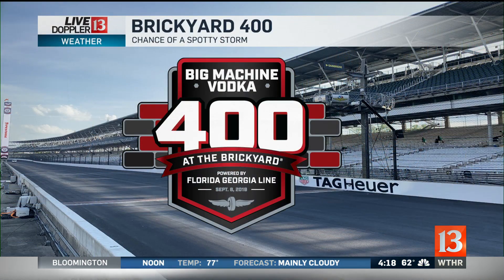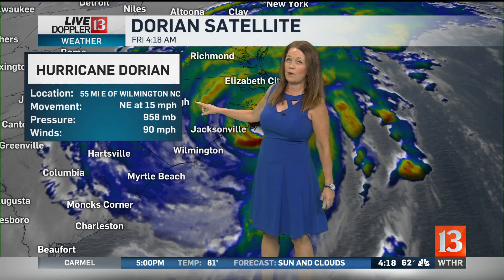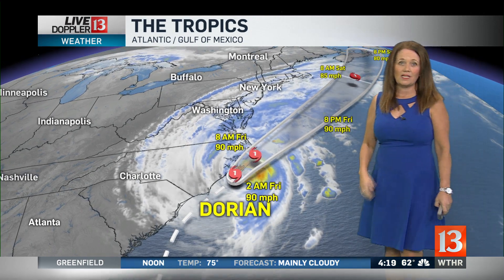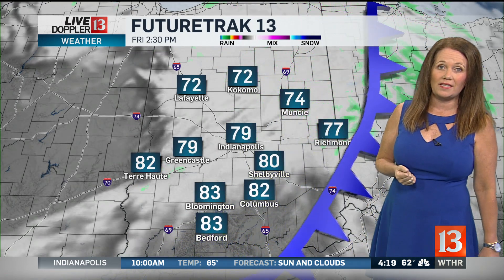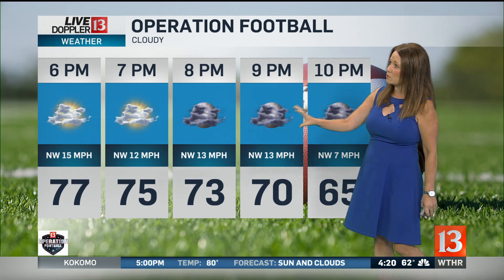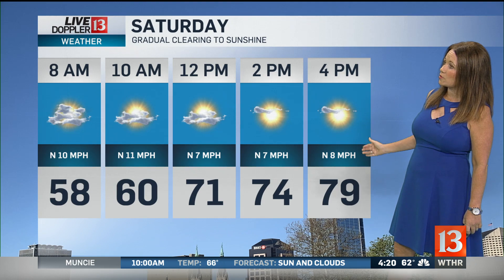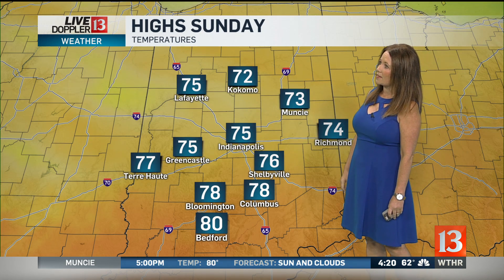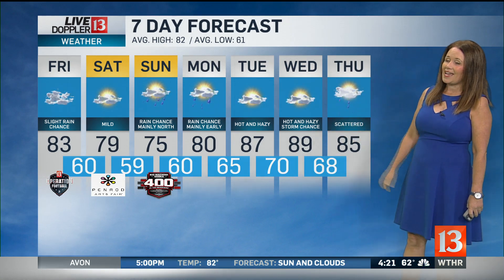09-06-19 Sunrise Forecast